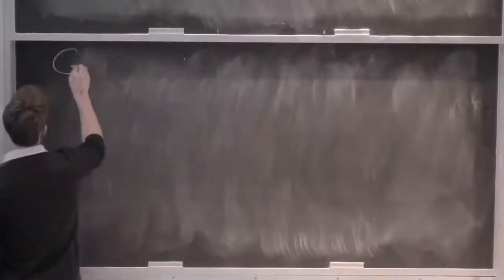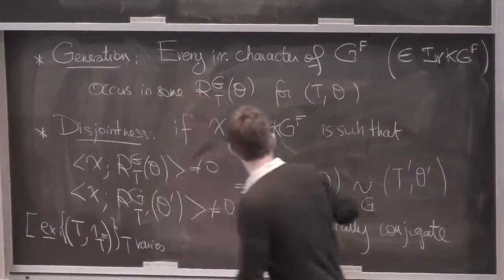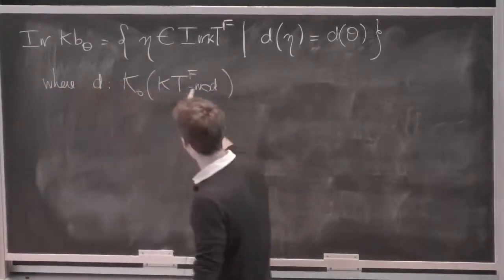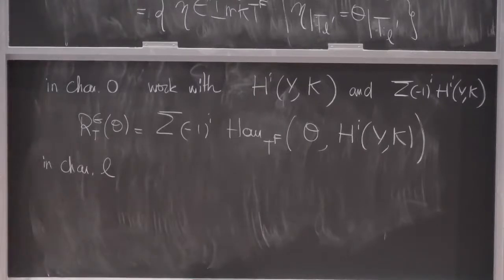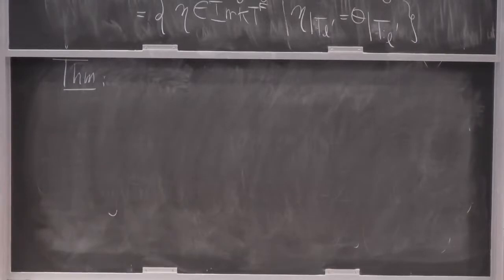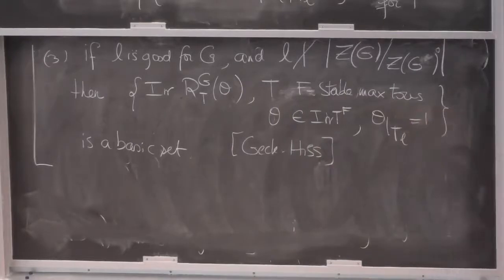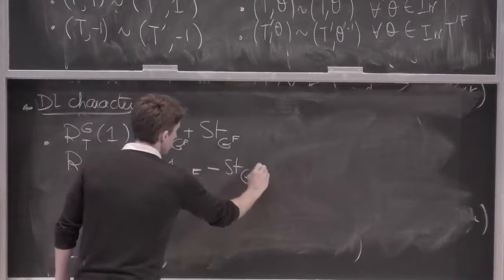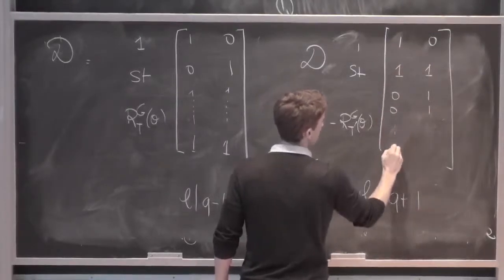Representations of finite reductive groups - from characteristic zero to transverse characteristic 2